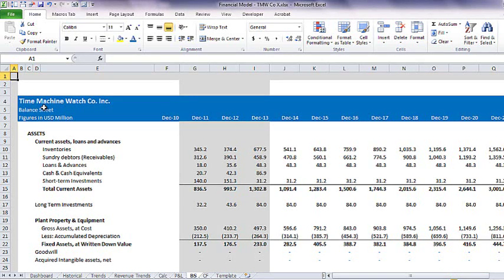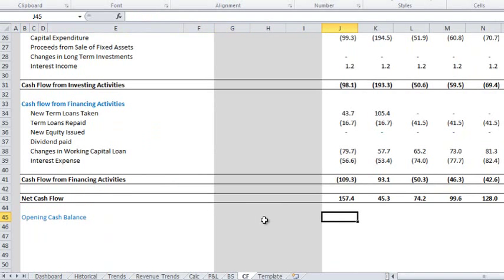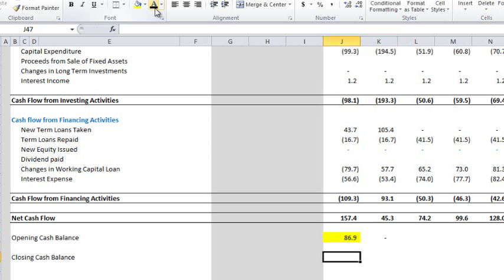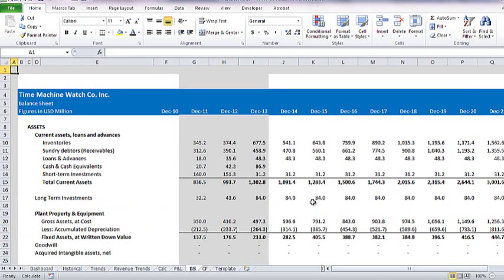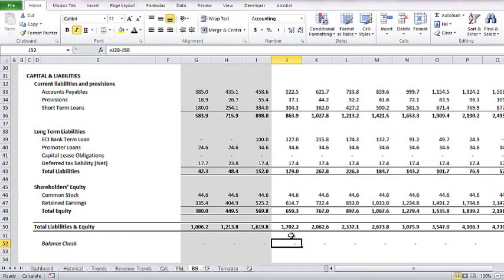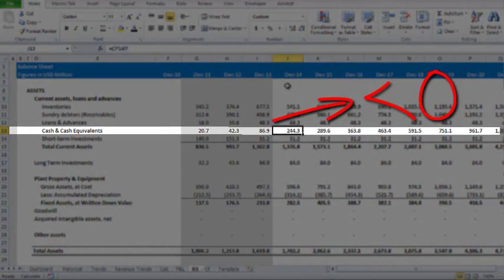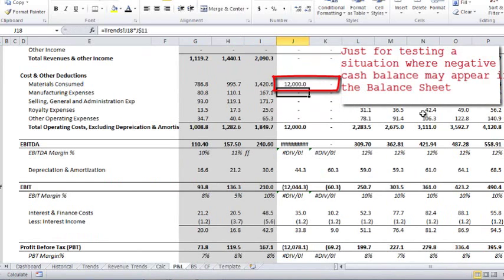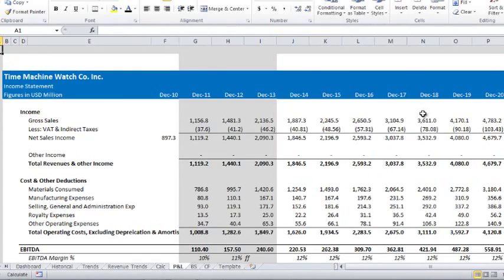Step 10: Balancing the Balance Sheet - Completing Cash Flow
In this training video, we discuss completing the Cash flow Statement (CFS), linking cash balance in the Balance Sheet from the CFS, balancing the Balance Sheet. The video also tests the model for a Negative Cash Balance situation.